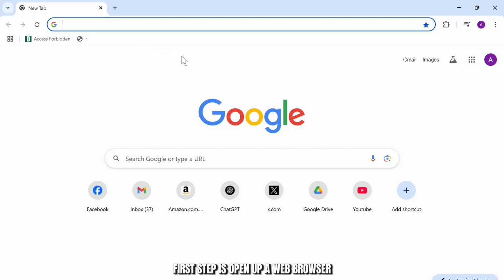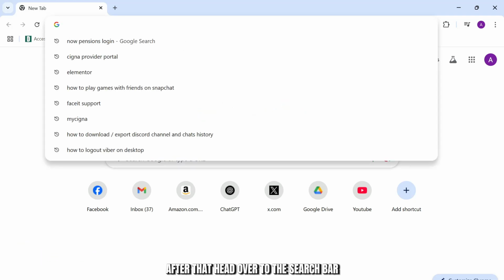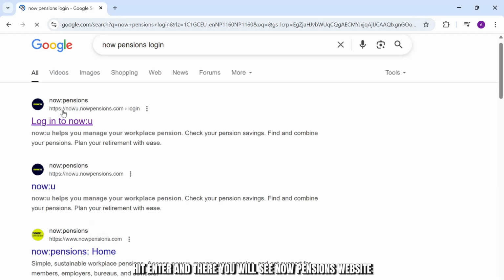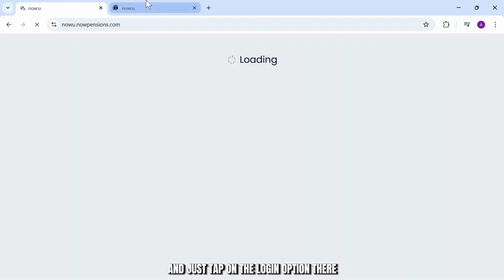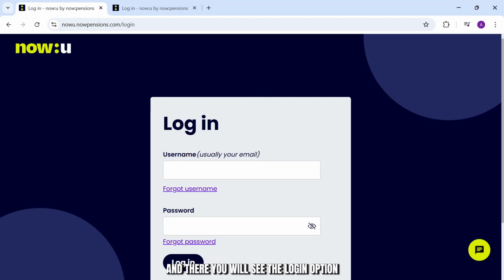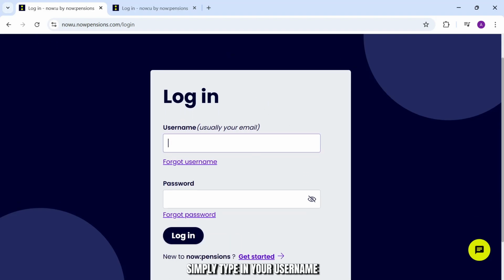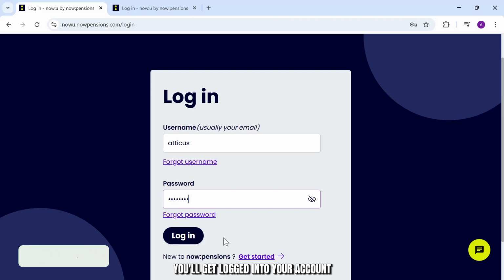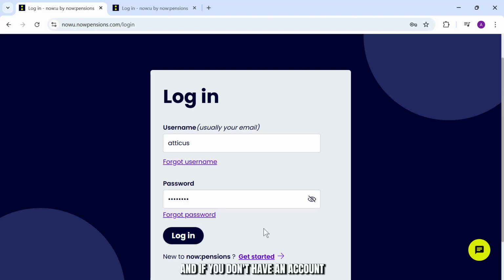Now Pensions Login - How to Sign in to Nowpensions Account (2025)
Having trouble accessing your Now Pensions account? 🧾🔐 This quick and easy 2025 guide will show you how to log in to your NOW: Pensions account step-by-step — whether you're an employee, employer, or trustee!

What You’ll Learn in This Video:
✅ How to sign in to your NOW: Pensions account (2025 interface)
✅ What to do if you forget your login details
✅ How to reset your password safely
✅ Tips for secure access and managing your pension online

Whether you're checking your contributions, updating personal details, or managing your workplace pension, this tutorial will help you get logged in quickly and securely.

📌 Chapters:
⏱ 0:00 - Introduction
⏱ 0:10 - How to Sign in to Nowpensions Account